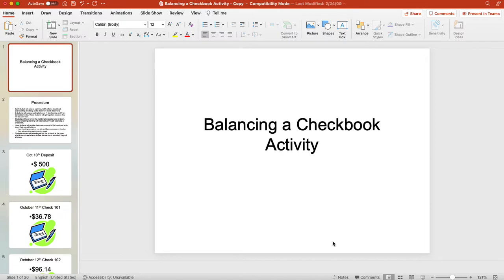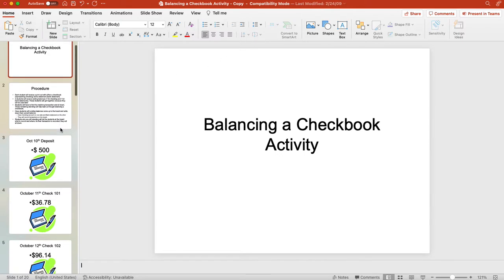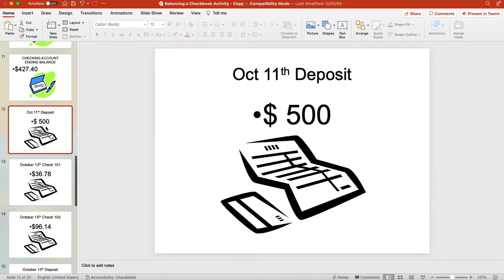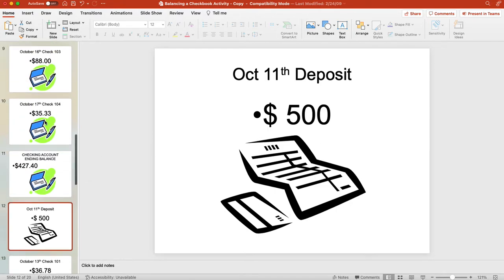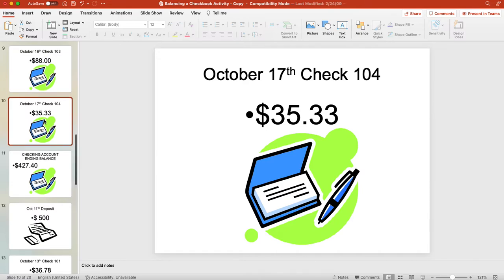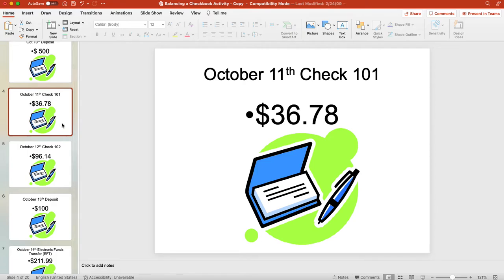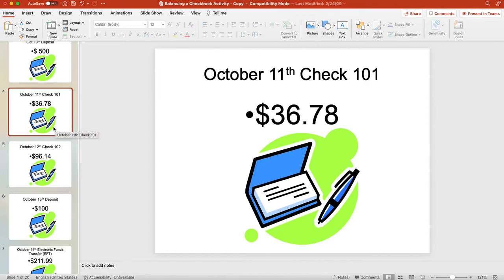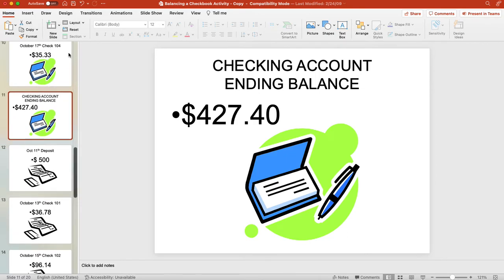Balancing a Check Register Activity (UDL Assessment Example)